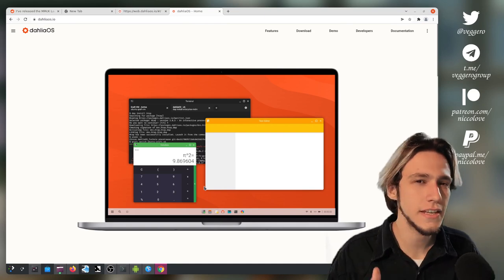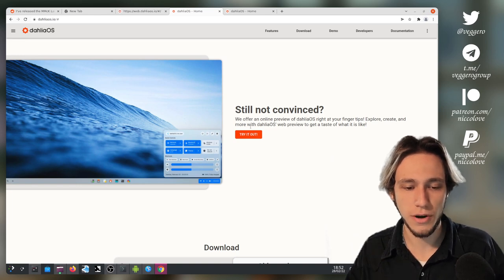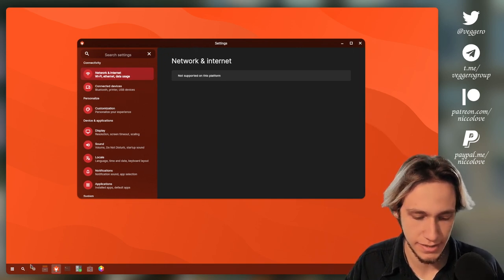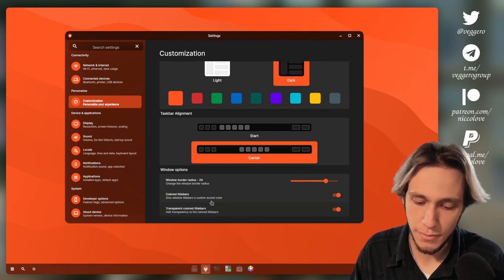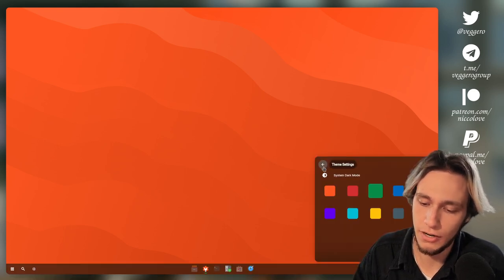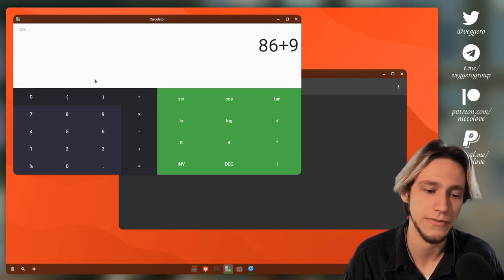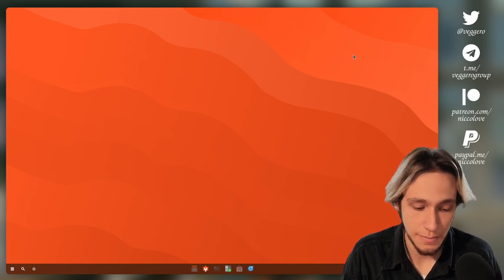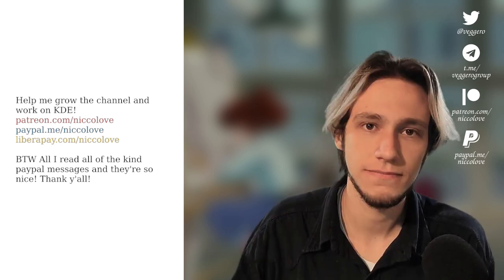A New Linux Desktop... In Your Web Browser!